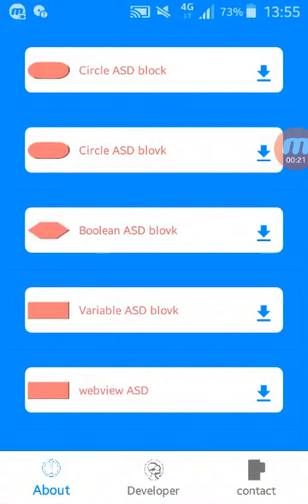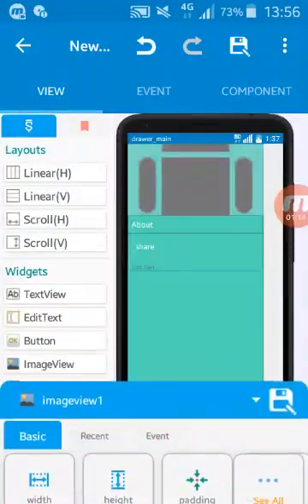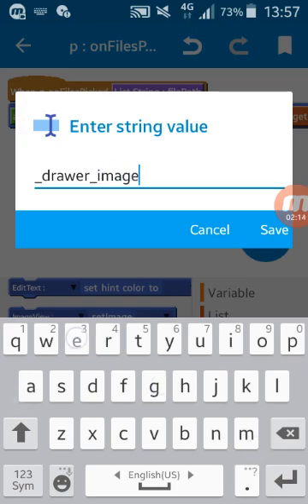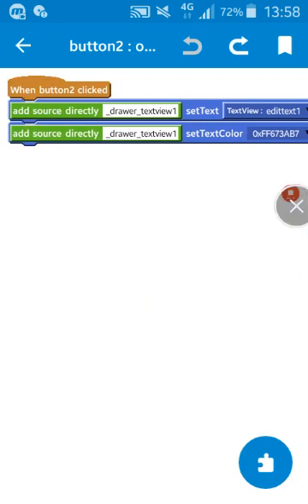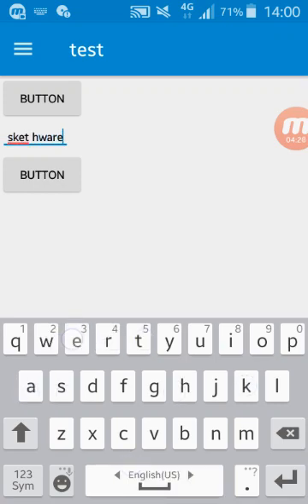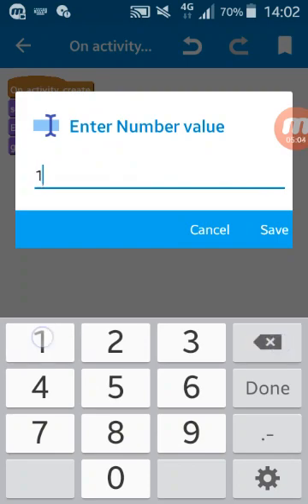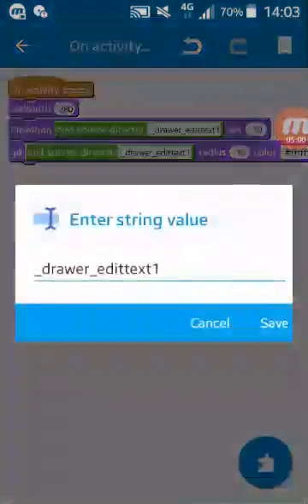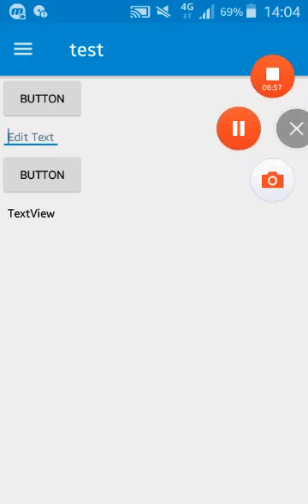Sketchware new blocks with SK Block Easy